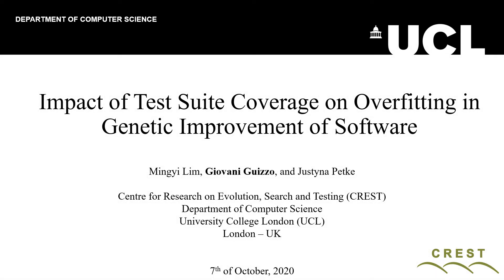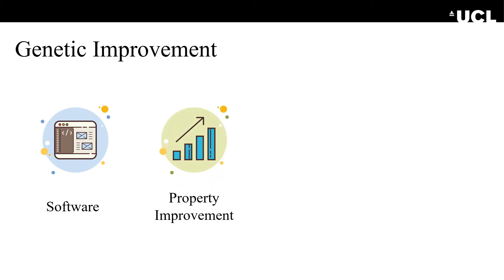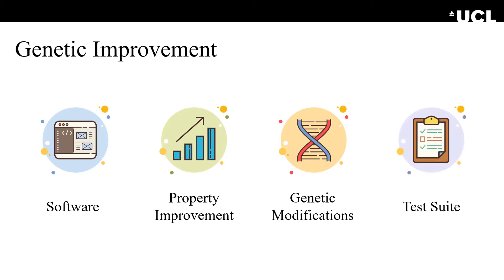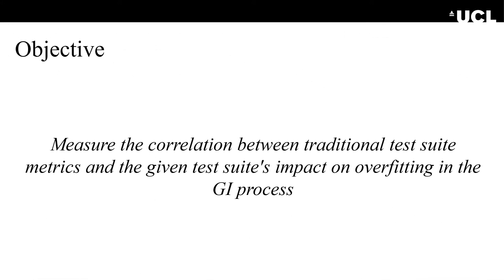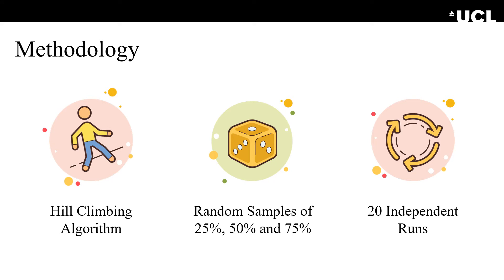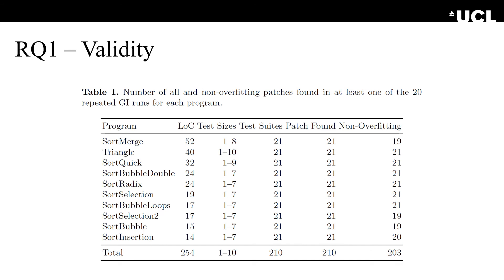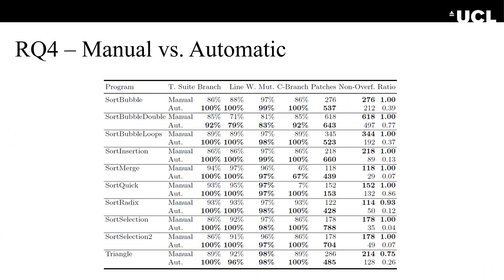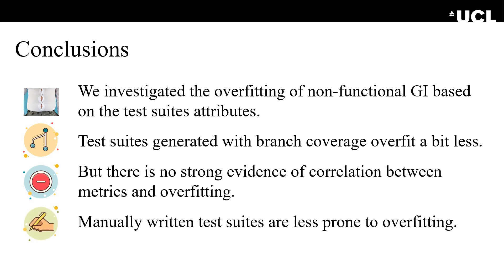Impact of Test Suite Coverage on Overfitting in Genetic Improvement of Software @SSBSE 2020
This is the presentation for the paper "Impact of Test Suite Coverage on Overfitting in Genetic Improvement of Software" accepted at the International Symposium on Search Based Software Engineering, 2020.